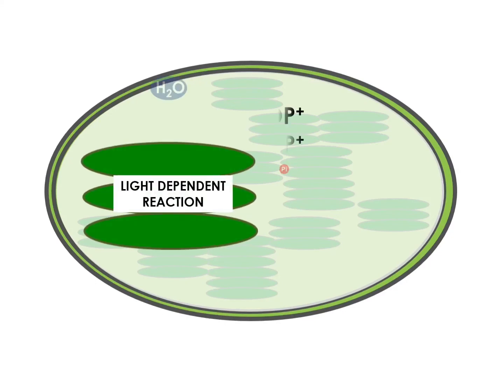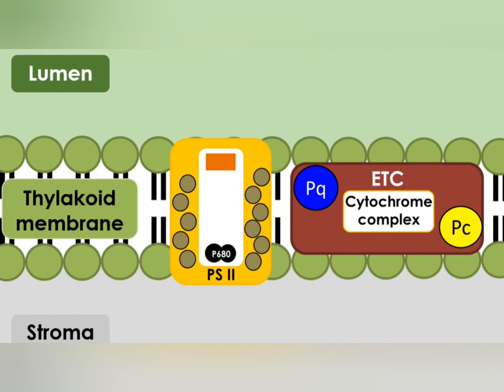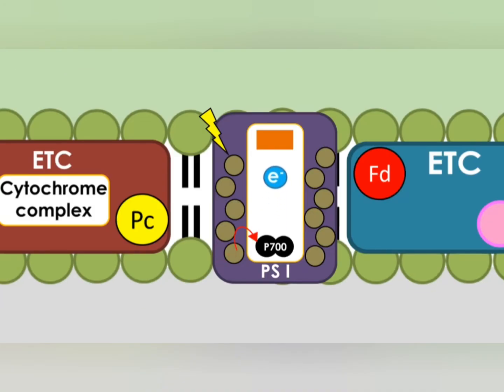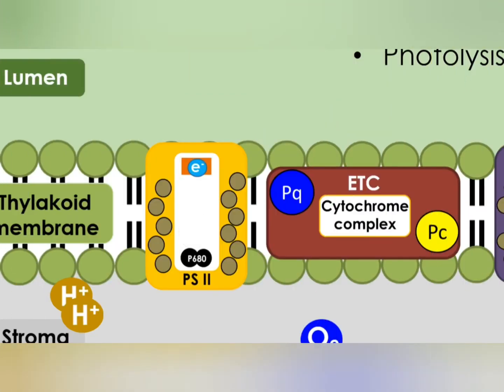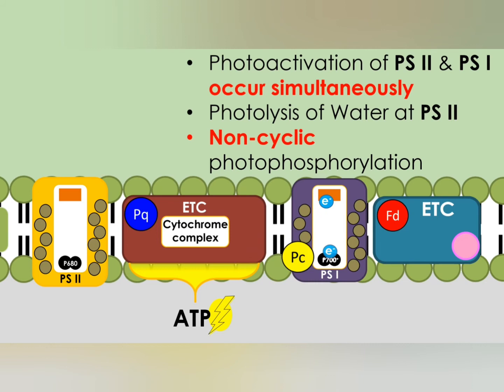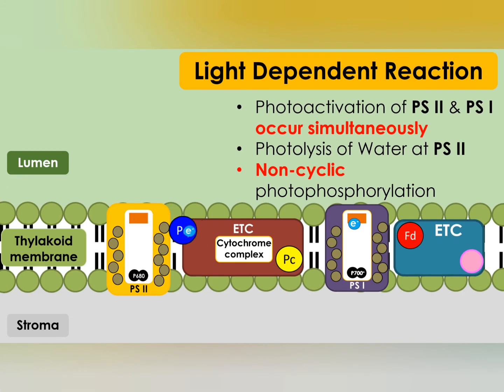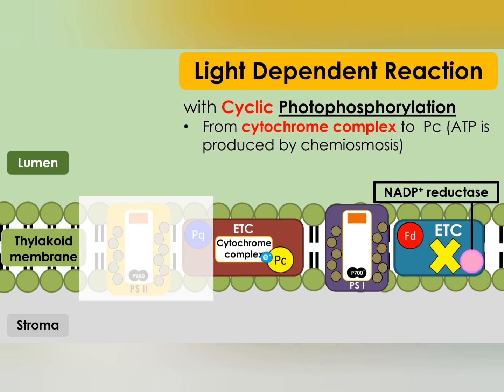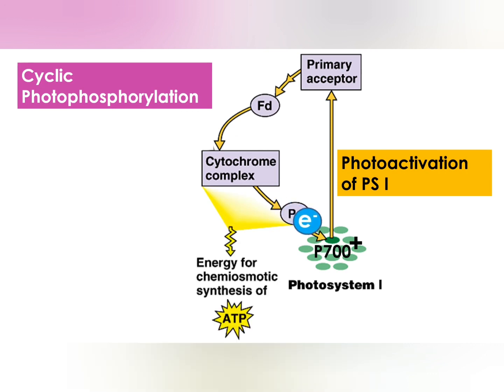Light Dependent Reaction Animation (Non-cyclic vs Cyclic Photophosphorylation)